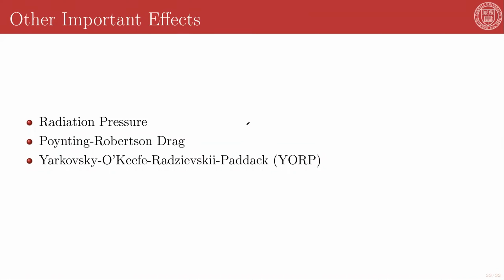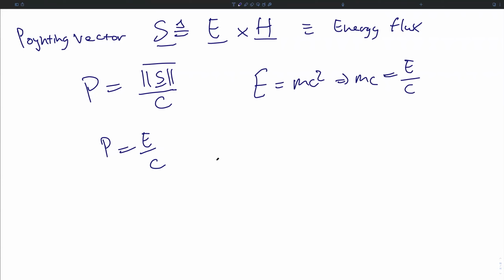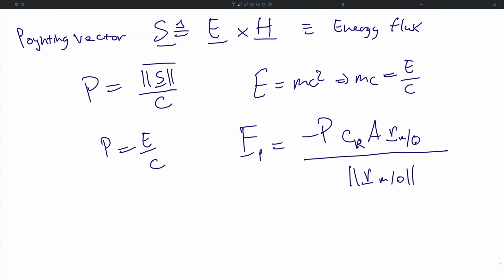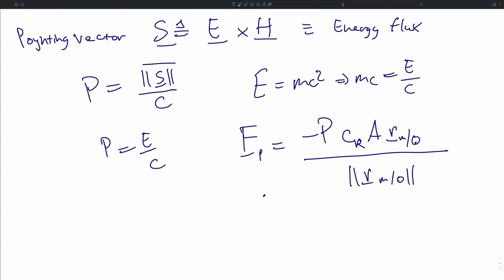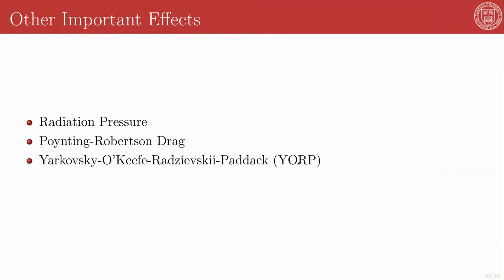10 - 9 - Other Perturbation Effects